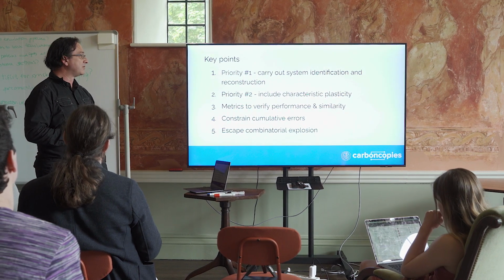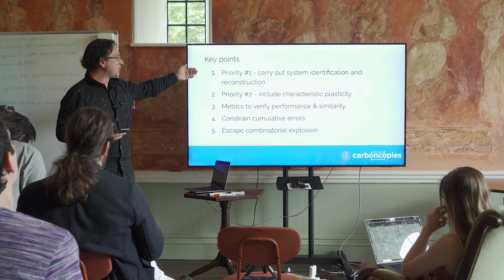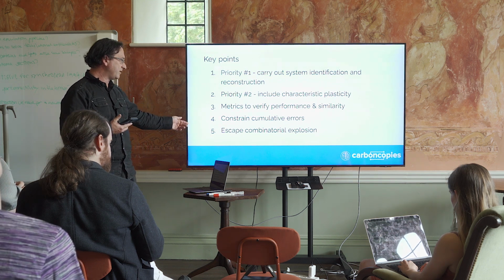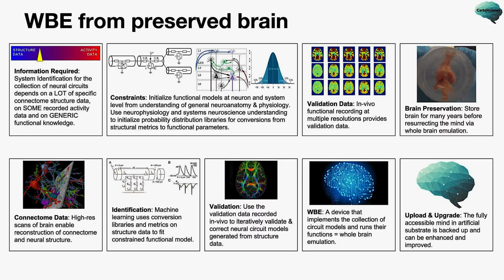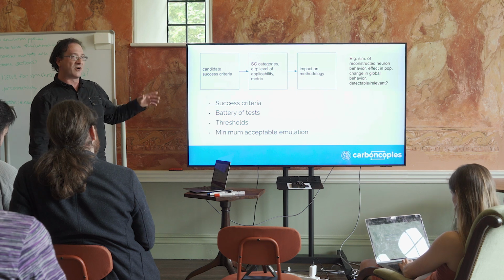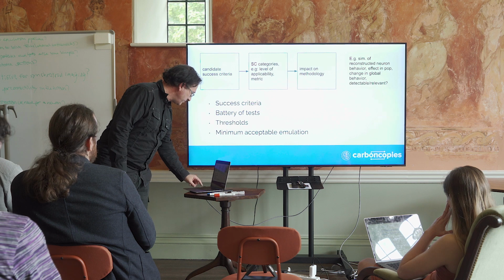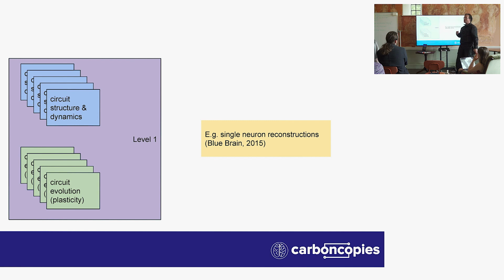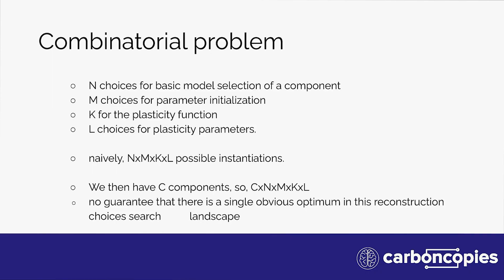Randall A. Koene | Reining in Difficulty & Time to Whole Brain Emulation @ WBE Workshop 2023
*This video was recorded at Foresight's Whole Brain Emulation Workshop 2023.*

*Randall A. Koene, Carboncopies*
*Modeling & Translation Bottlenecks*

WBE is a potential technology to generate software intelligence that is human-aligned simply by being based directly on human brains. Generally past discussions have assumed a fairly long timeline to WBE, while past AGI timelines had broad uncertainty. There were also concerns that the neuroscience of WBE might boost AGI capability development without helping safety, although no consensus did develop. Recently many people have updated their AGI timelines towards earlier development, raising safety concerns. That has led some people to consider whether WBE development could be significantly speeded up, producing a differential technology development re-ordering of technology arrival that might lessen the risk of unaligned AGI by the presence of aligned software intelligence.

Whether this is a viable strategy depends on
(1) AGI timelines not being ultra-short
(2) whether WBE development can be speeded up significantly by a concerted effort, (3) this speedup doesn’t introduce other risks or ethical concerns.

The goals of this workshop is to try to
(A) review the current state of the art in WBE related technology
(B) outline plausible development paths and necessary steps for full WBE
(C) determine whether there is potential for speeding up WBE development
(D) whether there are strategic, risk or ethical issues speaking against this

This two-day event invites leading researchers, entrepreneurs, and funders to drive progress. Explore new opportunities, form lasting collaborations, and join us in driving cooperation toward shared long-term goals.